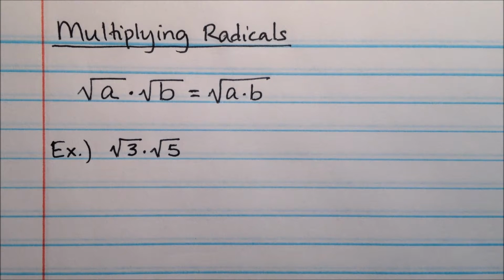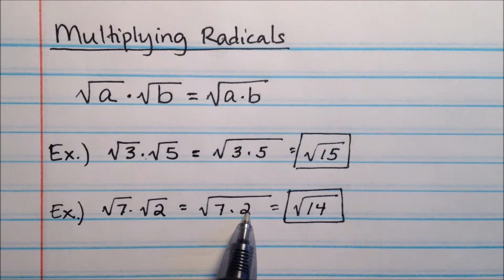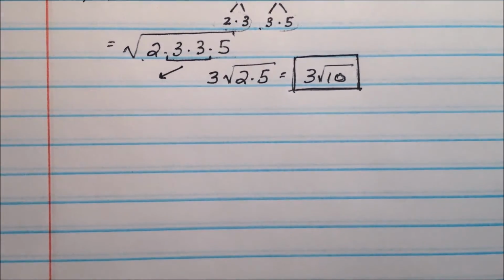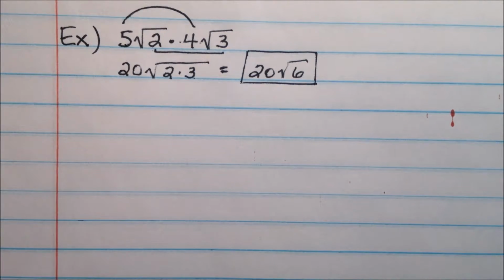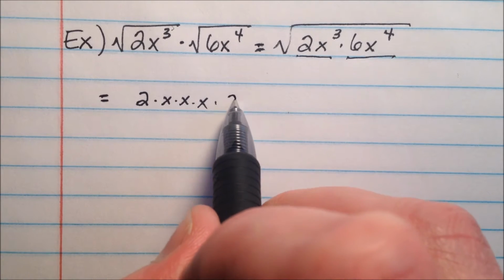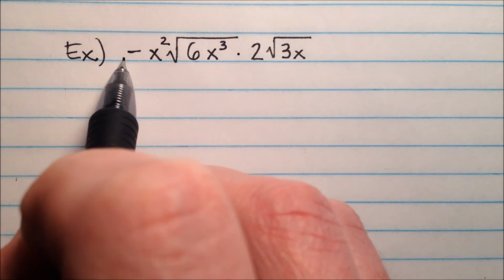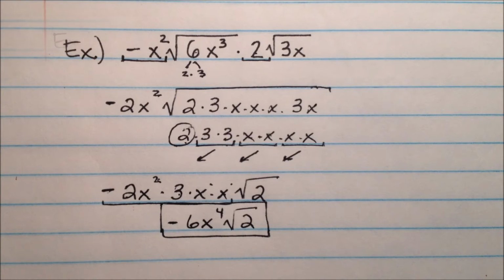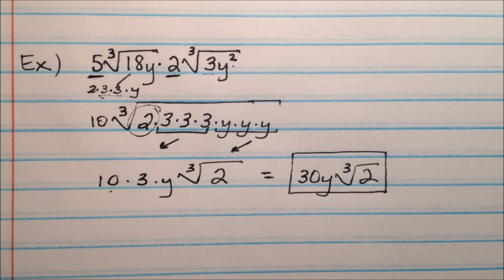Multiplying Radicals - Part 1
This video describes a process for multiplying radical expressions.